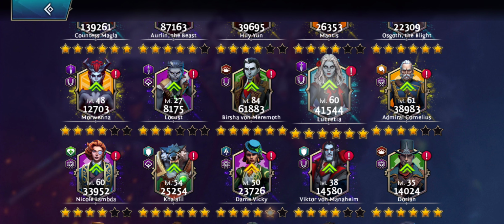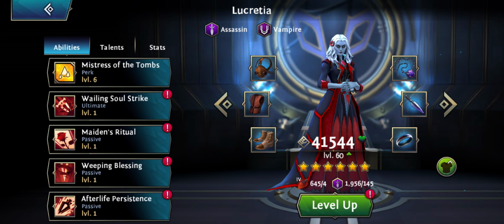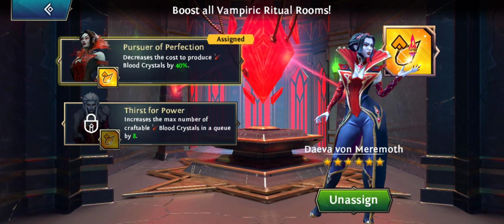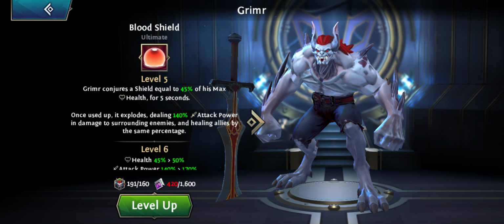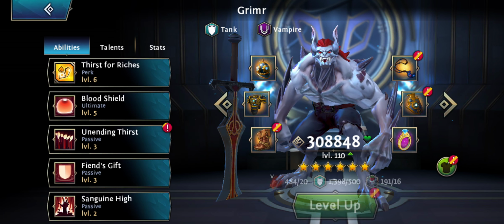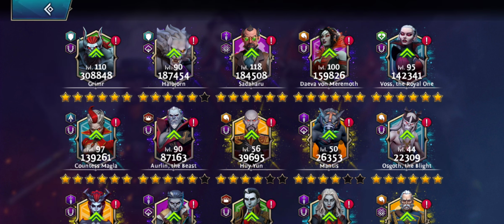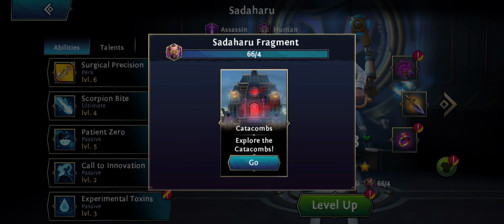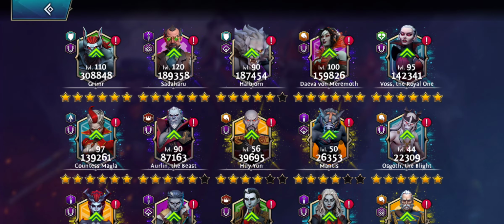Heroes of the Dark, statistics. Tokens, Crystals and Lunar Emblems needed for each level, by LENKEN